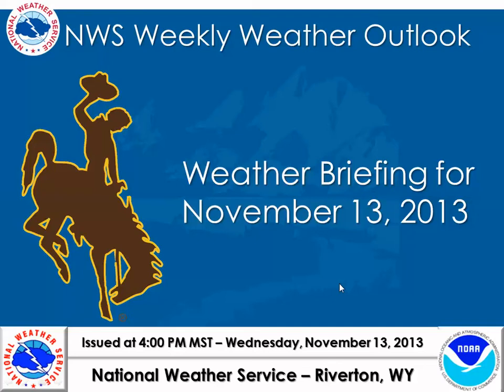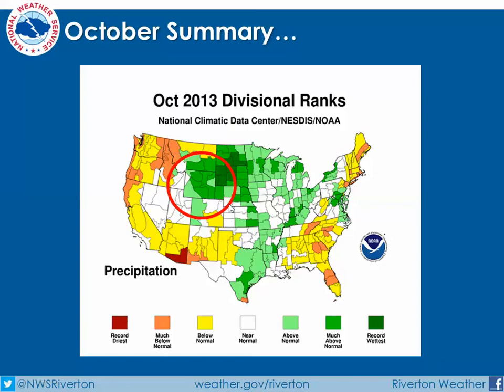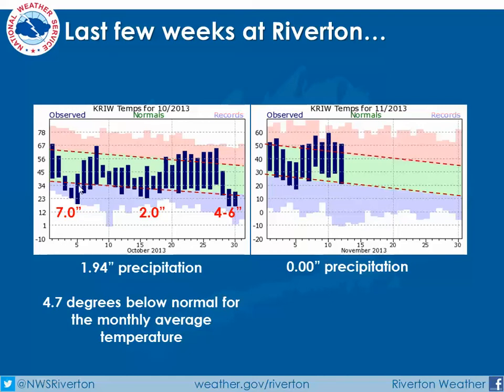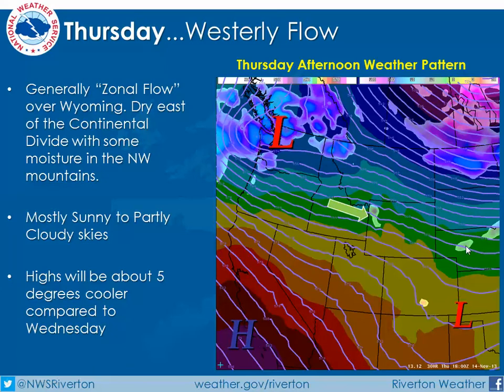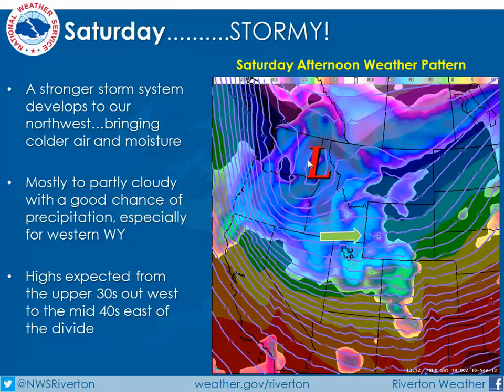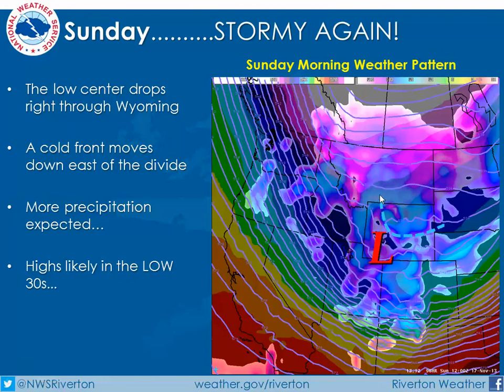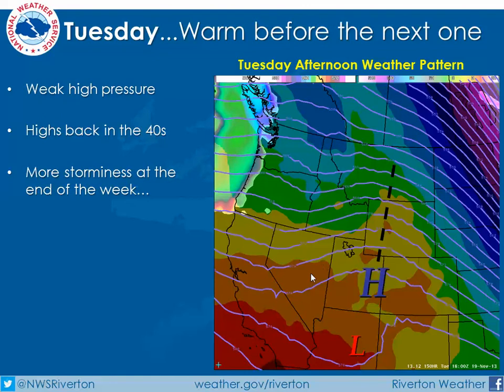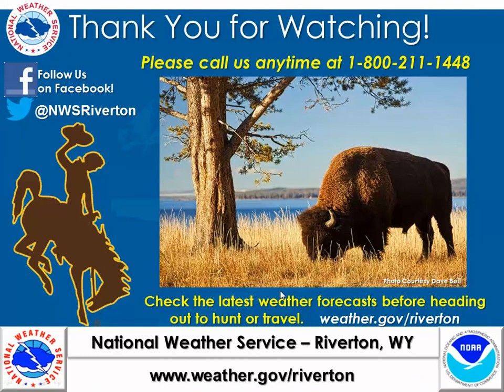Weekend Weather Briefing November 13, 2013